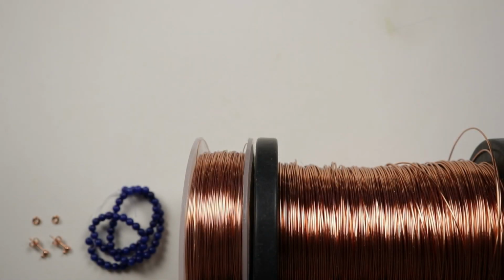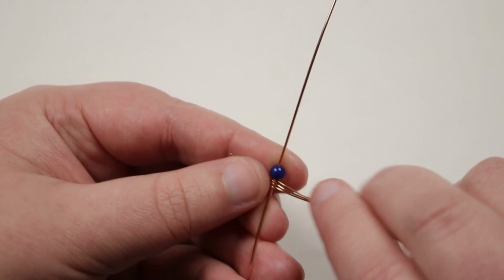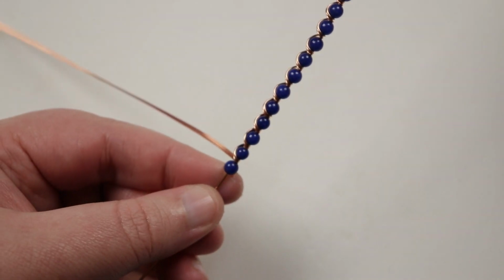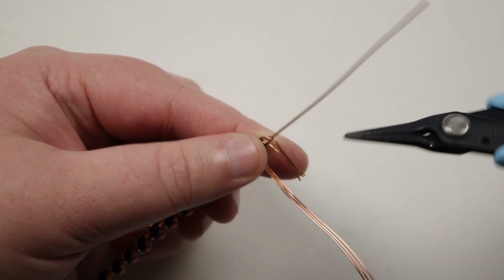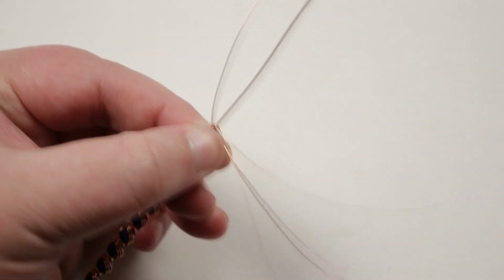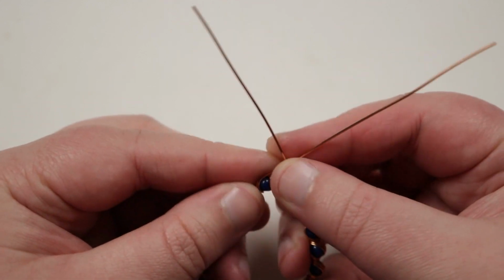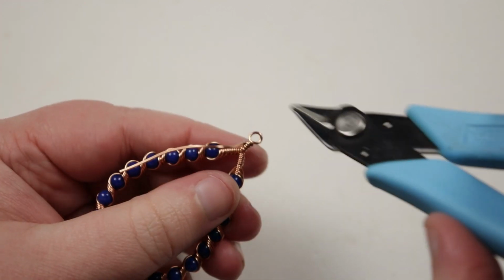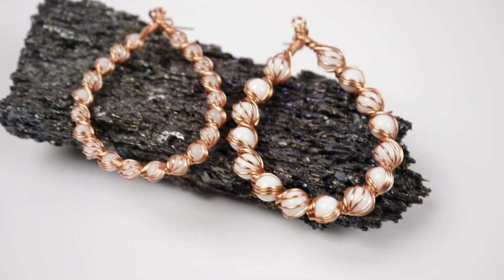Candy Spirals wirework earrings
In this tutorial I show you how to make a pair of my Candy Spirals wirework earrings. These match great with my Candy Spirals wirework bracelets and rings, which I also have tutorials available for. Please feel free to give it a go yourself and I hope you enjoy.

4mm rounds
6mm rounds
1mm round wire (18 gauge)
0.8mm round wire (20 gauge)
0.5mm round wire (24 gauge)
Chain nose pliers
Flat nose pliers
Flush cutters
Heavy duty flush cutters
6-step bail making pliers
Materials:
0.8mm round wire (20 gauge)
0.5mm round wire (24 gauge)
4mm rounds
Earring findings